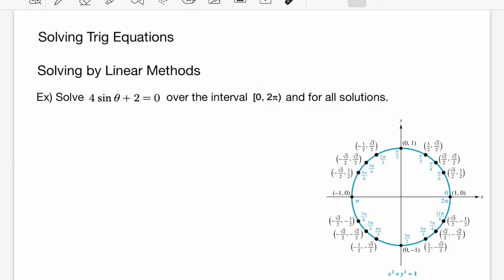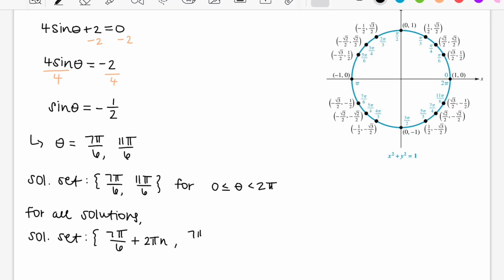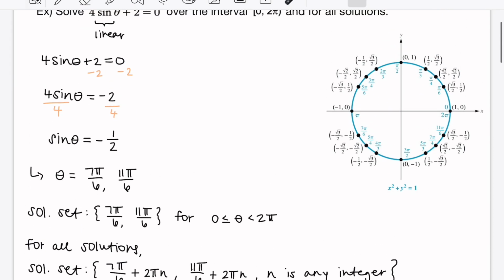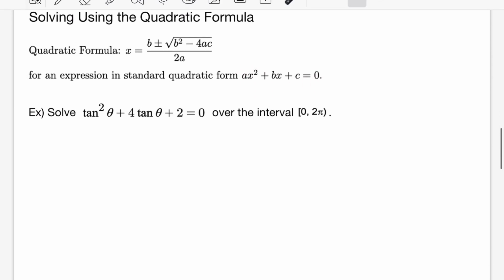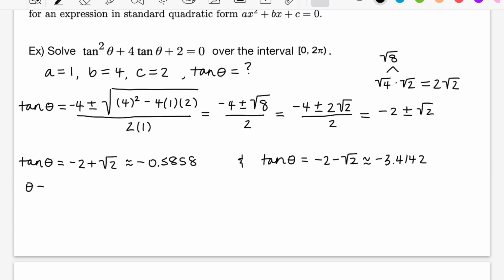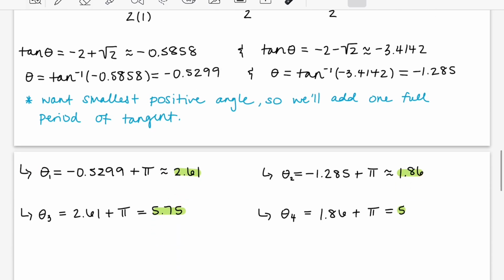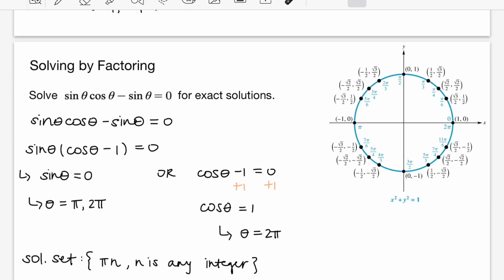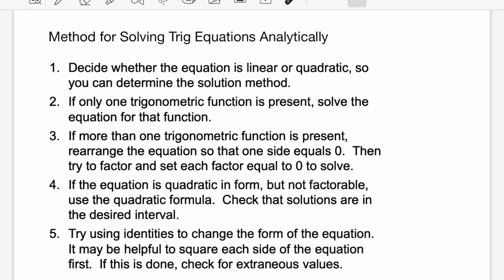Section 10.5 (140)